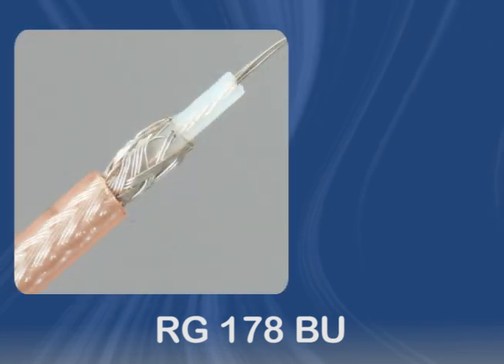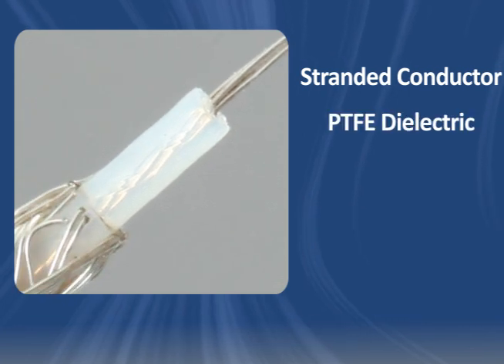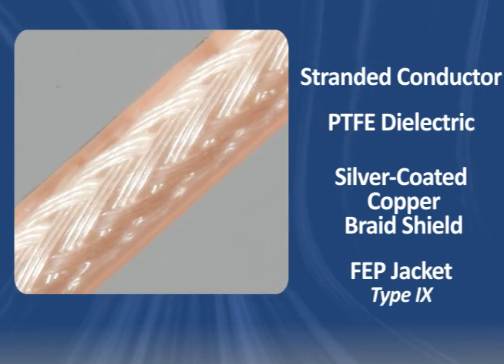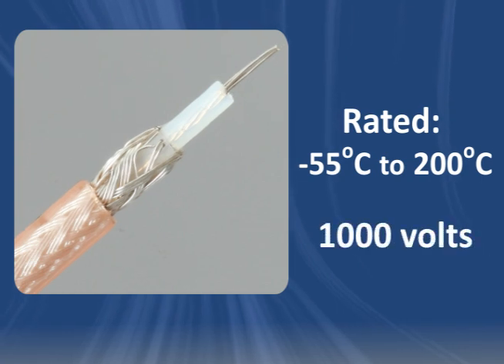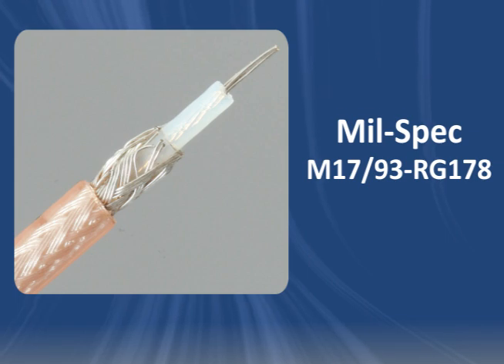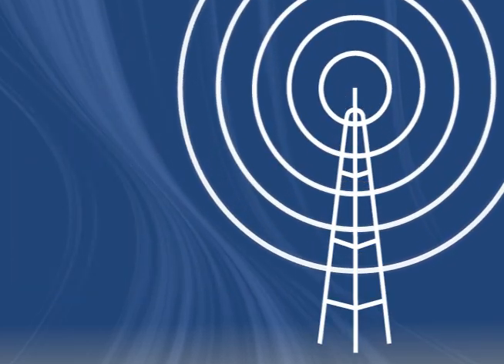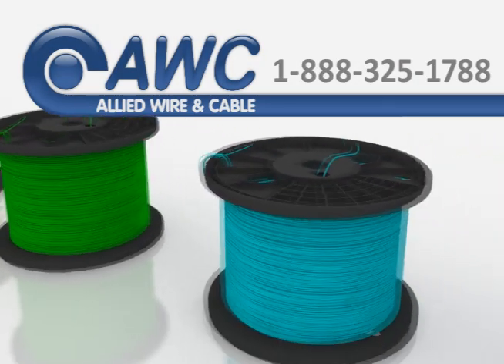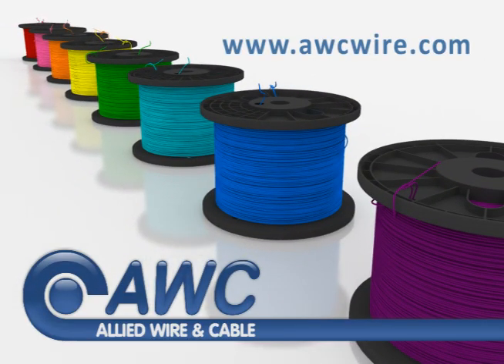RG178B/U Cable: Allied Wire & Cable Product Spotlight Video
- RG178B/U is a versatile coaxial cable employed in radio frequency and data transmission. Its design comprises a stranded copper-clad steel conductor, polytetrafluoroethylene (PTFE) dielectric, and a fluorinated ethylene propylene (FEP) jacket. Enhanced signal protection is ensured by the inclusion of an overall silver-coated copper braid shield. Meeting mil-spec M17/93-RG178, the cable is suitable for voltages up to 1000 volts and functions effectively within a temperature span of -55°C to 200°C.